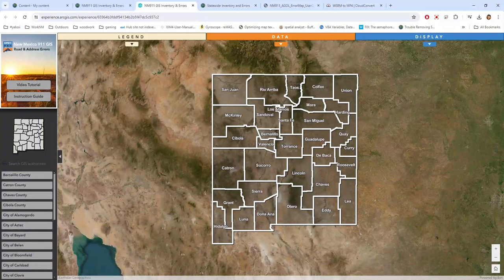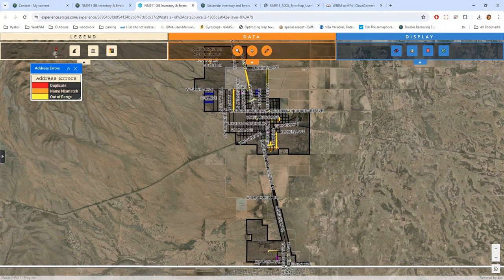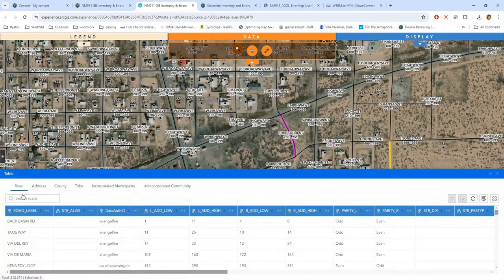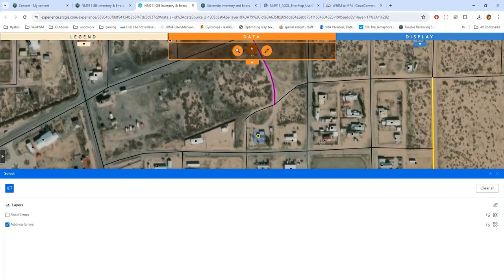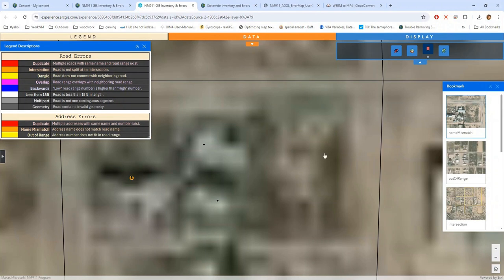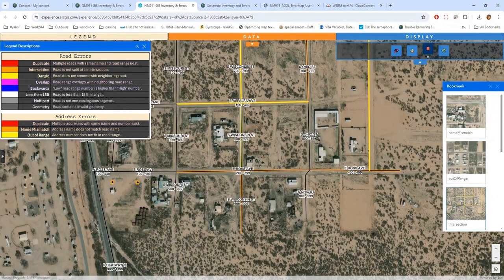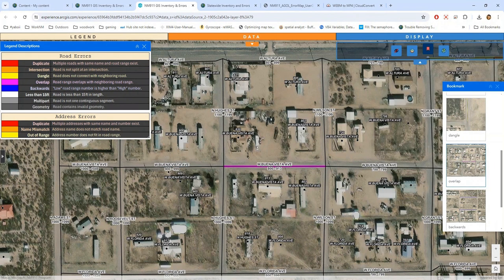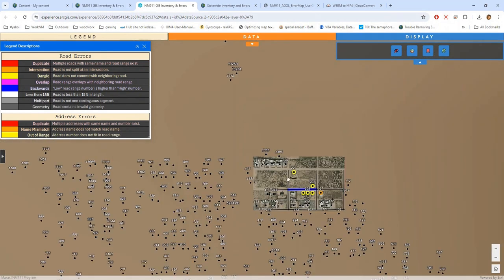NM911 Error Map Tutorial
Video tutorial explaining how to use DFA's NM911 online error map.